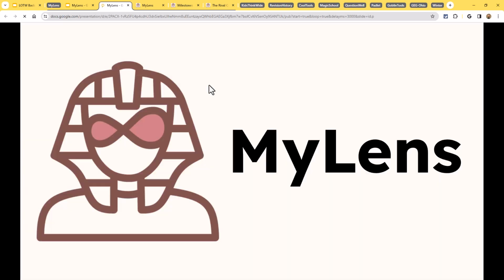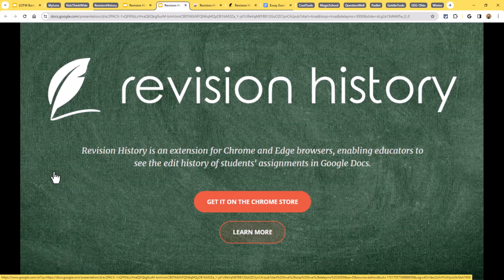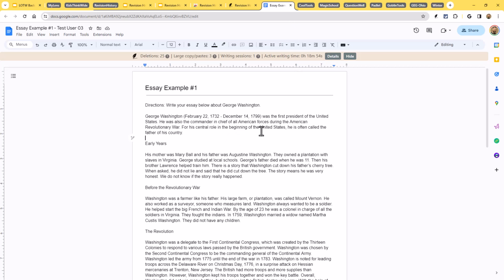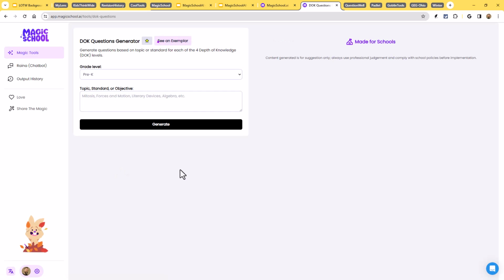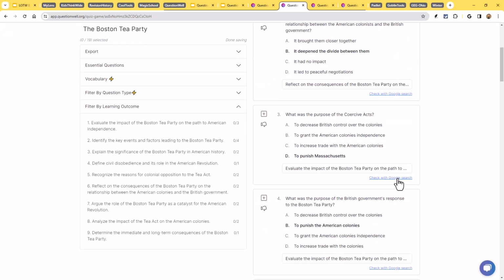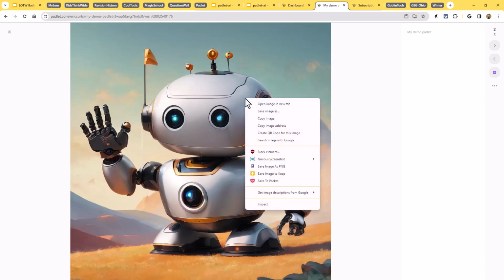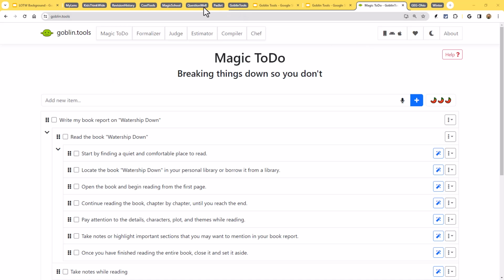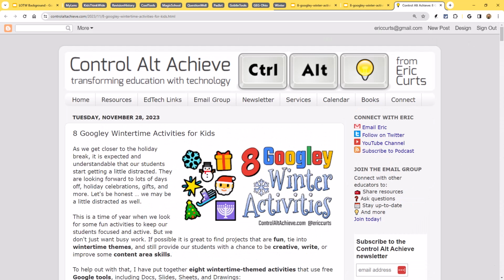EdTech Links of the Week - 12-04-23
Weekly rundown of awesome EdTech resources with Eric Curts.

0:00:43 - 🔎 MyLens
0:03:56 - 🖼️ Kids Think Wide
0:07:44 - ⏳ Revision History
0:17:05 - ❄️ Cool Tools 2023
0:19:35 - 🔮 MagicSchool AI
0:25:55 - ❓ QuestionWell
0:35:01 - 🖌️ Padlet AI Image Generator
0:41:08 - 👹 Goblin Tools
0:48:12 - 📰 What's New in Google - November 2023
0:50:22 - ⛄ 8 Googley Wintertime Activities for Kids